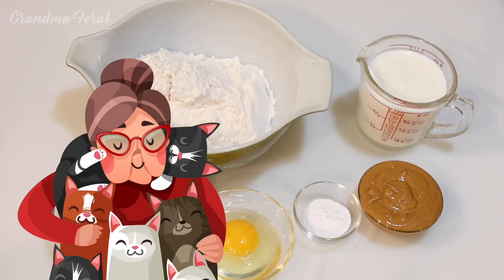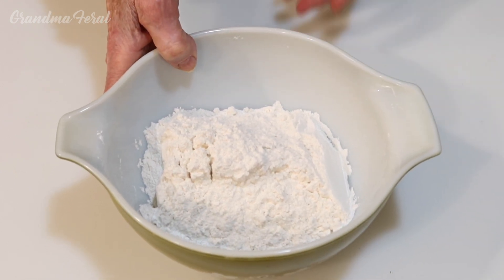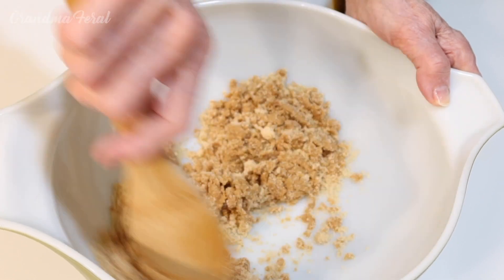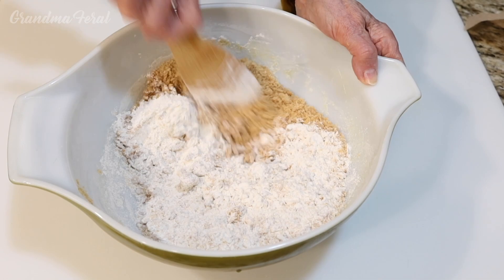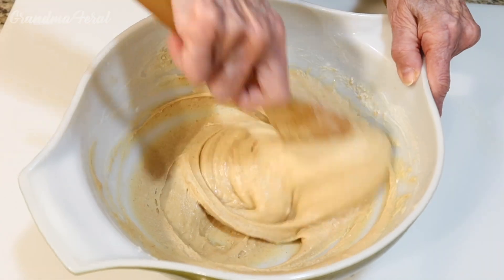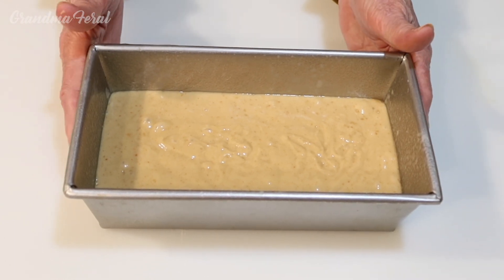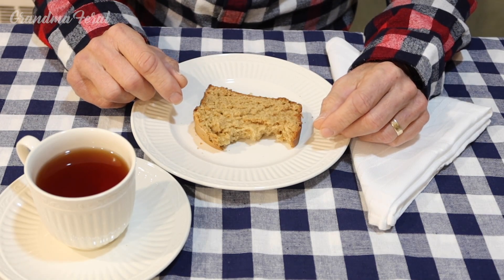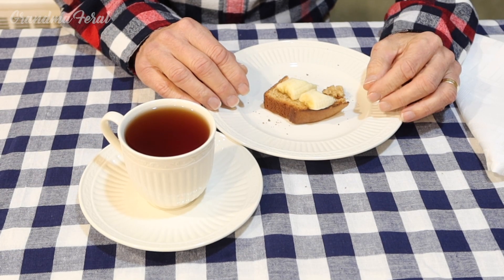Elvis Presley's Favorite Peanut Butter Bread Recipe - Vintage Recipe Served At Graceland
This month would have been Elvis Presley's 88th birthday. We also felt the sad loss of his daughter Lisa Marie's early passing. To celebrate the lives of Elvis and Lisa Marie, I thought I would make a recipe from one of my Elvis Presley cookbooks. This is a recipe for Peanut Butter Bread from the "Fit For A King" Cook Book.

The "Fit For A King" Cook Book features a collection of recipes popular during the time Elvis was living at Graceland. Some are from his longtime cook, Alvena Roy. Others are foods he ate regularly, and yet others are foods he likely served the many guests of Graceland.